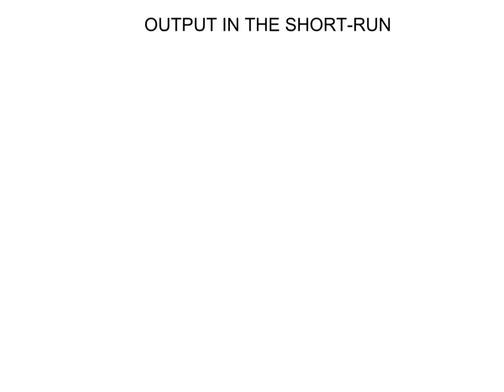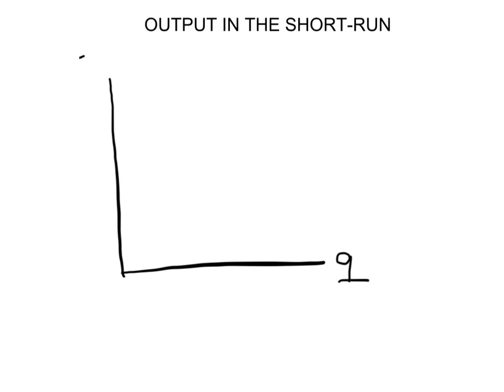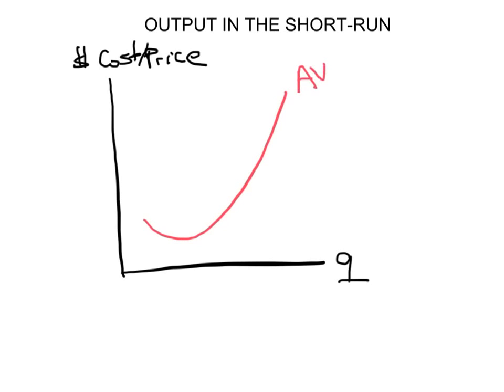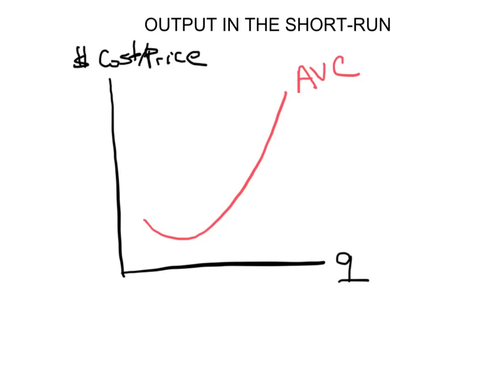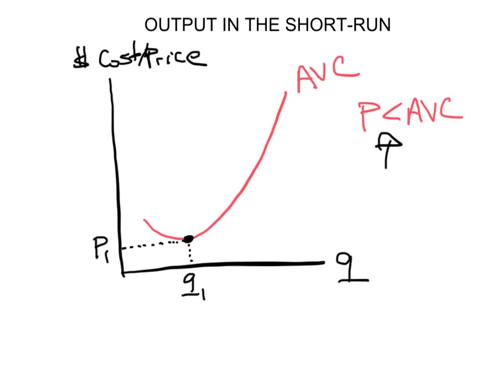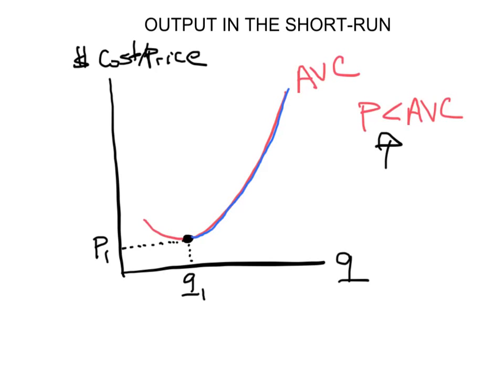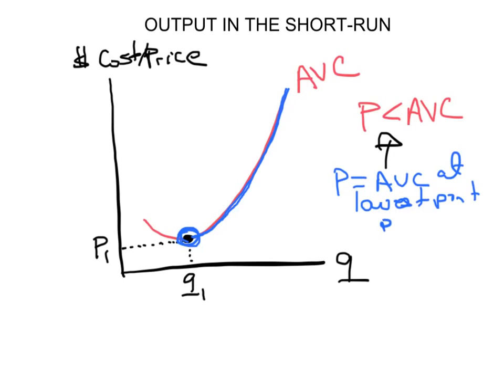The Short run Supply Curve